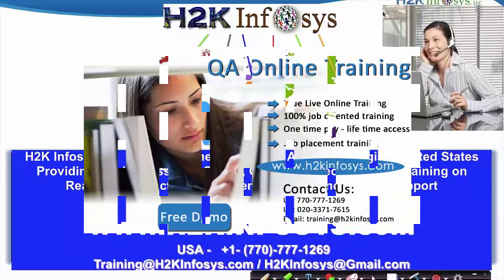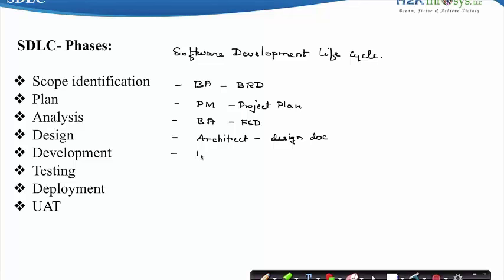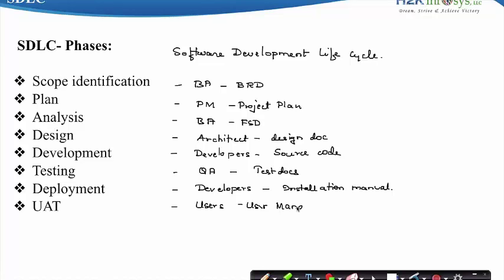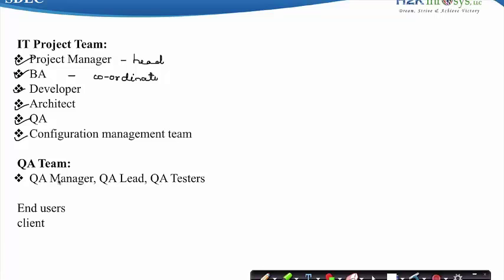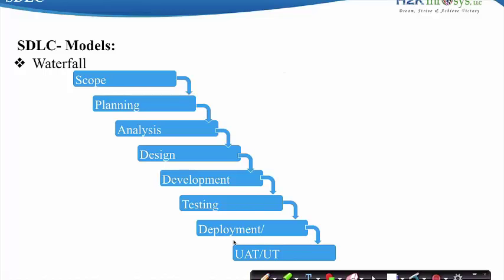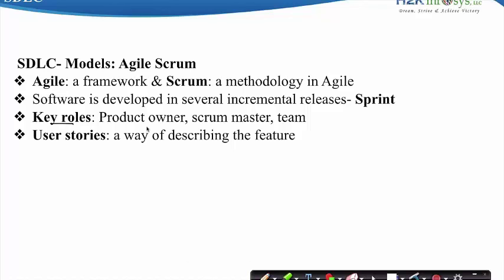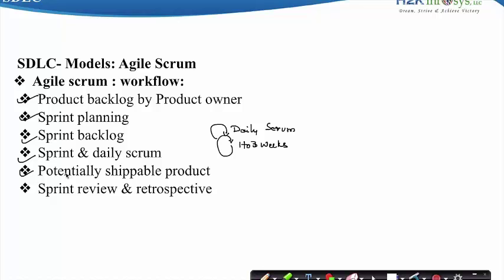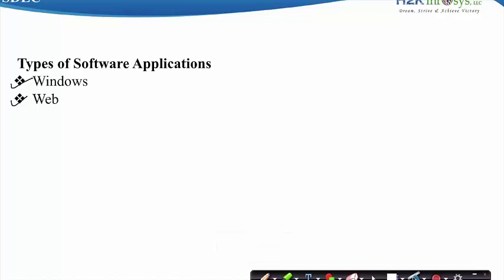Day 1 - Software Testing Training | QA Training | Software Testing Course | SDLC Tutorial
Why consider a software QA specialist career path in IT industry?
Software QA testers are responsible for testing software to assure there are no bugs. They also make sure that the user interface is efficient so it will be easier for the customers to use the software.

The IT industry has always been on the leading edge and is expected to outperform other industry sectors with its future growth of 5-7% every year.